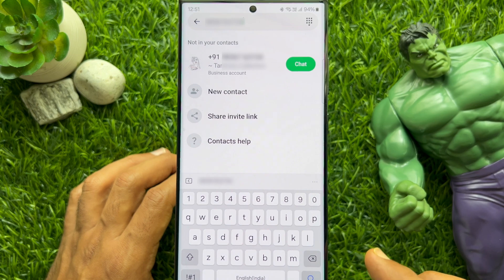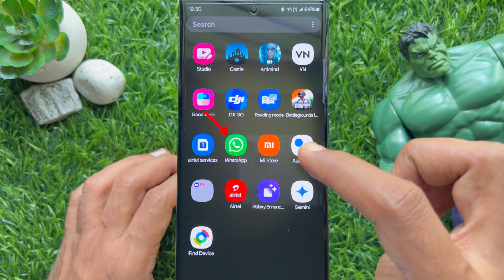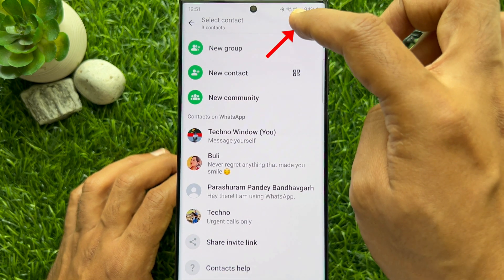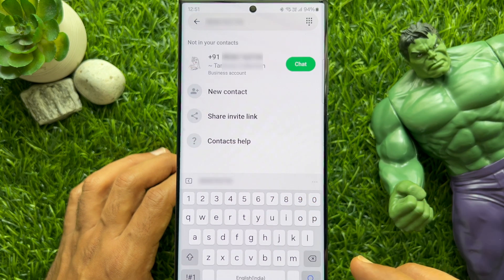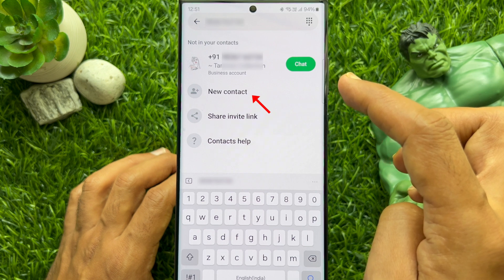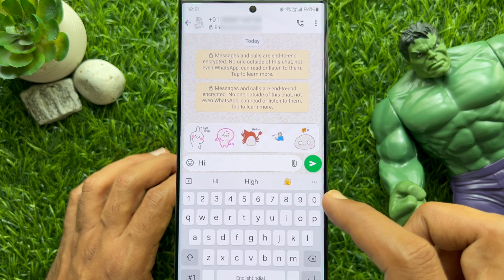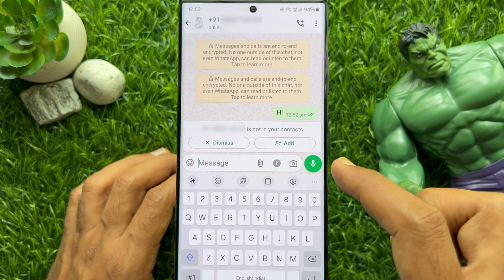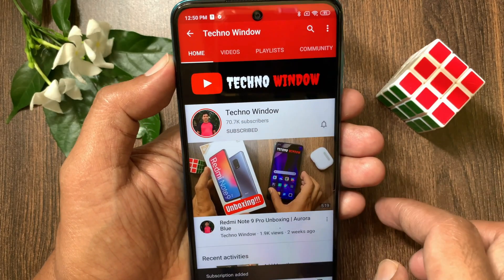Send WhatsApp Message Without Saving Number ( No Tricks Needed )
Learn how to send WhatsApp messages without saving the recipient's number! This quick and easy guide will show you how to message anyone on WhatsApp without cluttering your contacts list.

In this video, you’ll discover:

1. Step-by-step instructions for sending WhatsApp messages without saving numbers
2. Tips for ensuring your privacy and security
3. Troubleshooting common issues